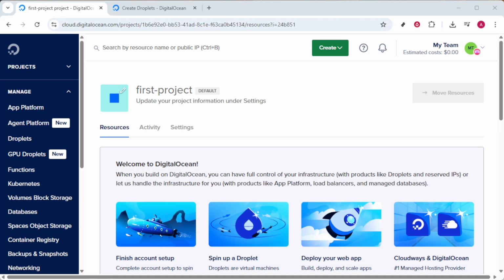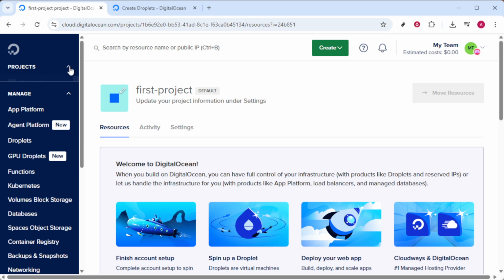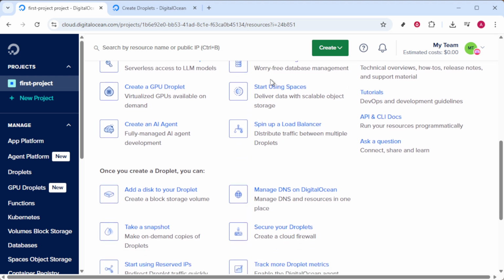How To Install an SSL Certificate on DigitalOcean With Let’s Encrypt for WordPress | Quick Tutorial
Learn how to install an SSL certificate on DigitalOcean using Let’s Encrypt for your WordPress website with this quick step-by-step tutorial. Perfect for beginners and developers who want to enable HTTPS and secure their site for free. Follow our simple guide to generate, install, and configure SSL on your WordPress droplet easily.